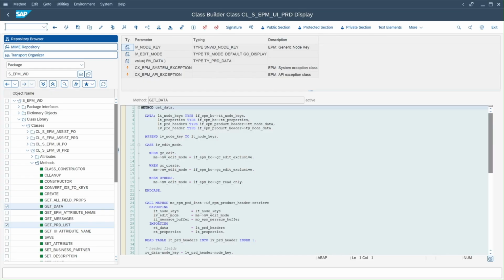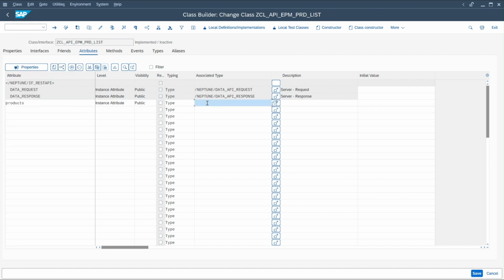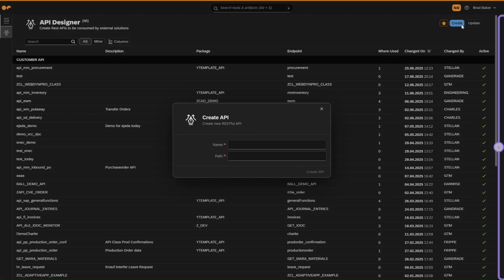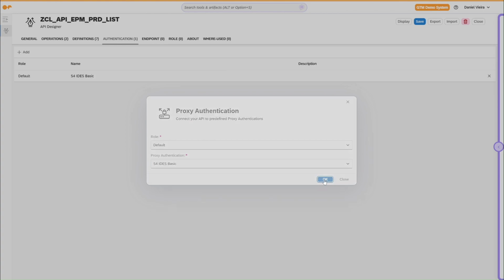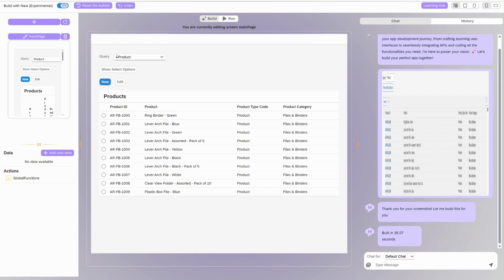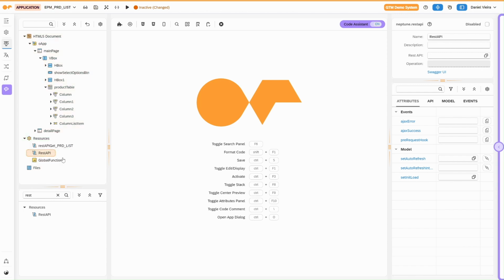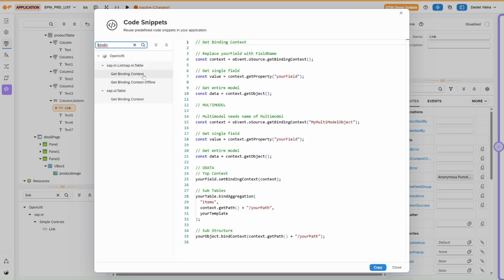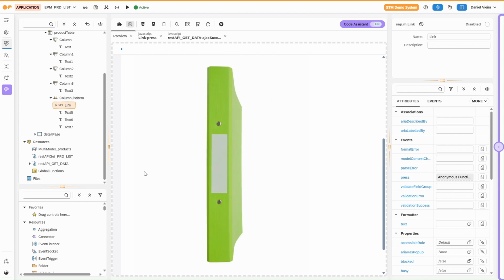Transform SAP Web Dynpro Apps into Modern Neptune DXP Frontends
Learn how to efficiently reuse and modernize your existing SAP Web Dynpro applications by transforming them into powerful Neptune DXP apps.

This step-by-step tutorial demonstrates how to:
 • Identify and extract Web Dynpro assets and data provider classes
 • Build reusable REST APIs using Neptune DXP SAP Edition
 • Consume SAP APIs in Neptune DXP Open Edition
 • Design responsive UIs using both no-code (Build with NAIA) and low-code tools
 • Connect API data to frontend components
 • Enable smooth navigation from list to detail views
 • Debug and enhance your app with script logic and developer tools

Ideal for developers and architects looking to extend SAP systems with Neptune’s modern app design and API-centric architecture.

SAP
Neptune DXP
Low-code
No-code
Web Dynpro
SAP integration
App Builder
Build with NAIA
API Designer
SAP Edition
Open Edition
SAP modernization
Neptune Software
SAP transformation
Frontend development
Digital experience platform
SAP Fiori alternative
Enterprise app development
UI5
SAP REST API